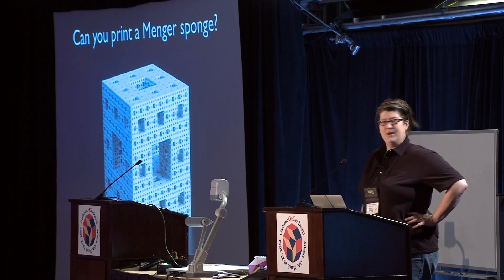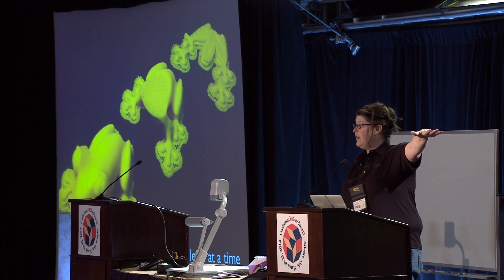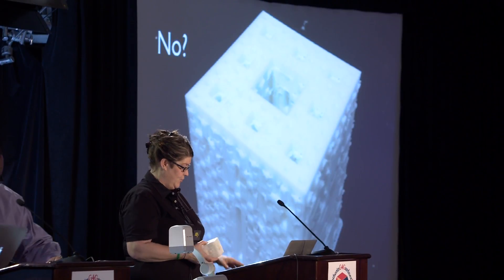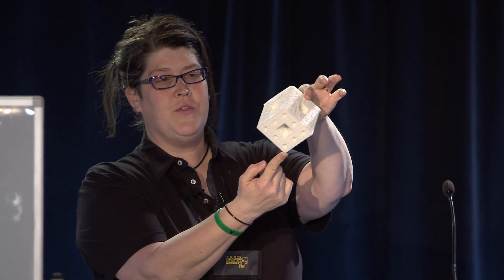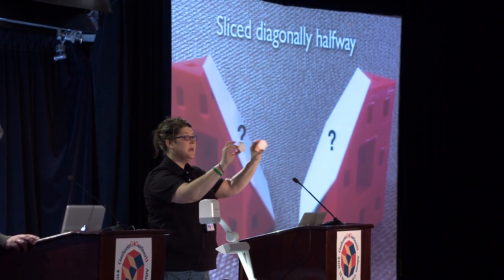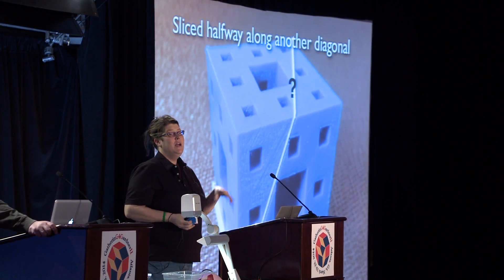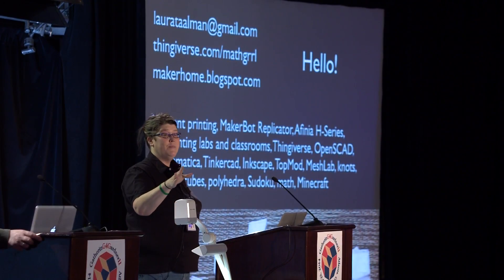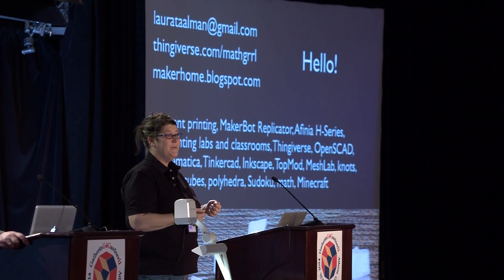Laura Taalman Menger Menger Menger 03 21 14